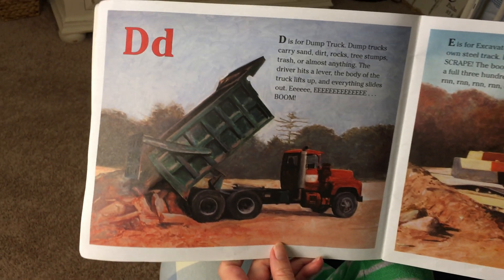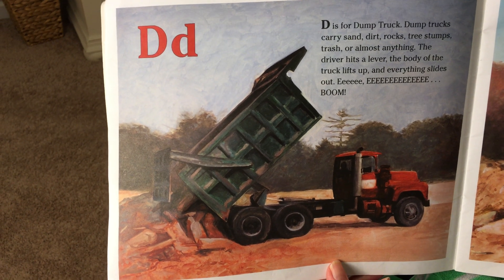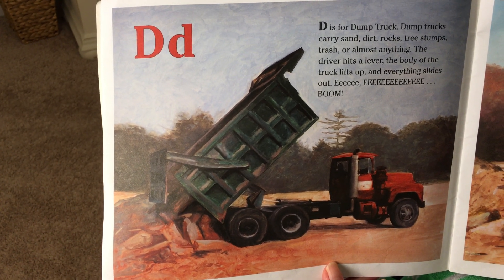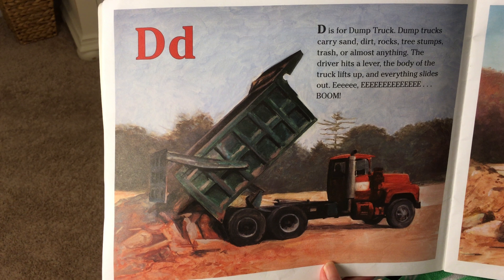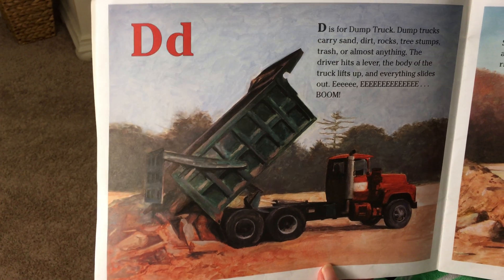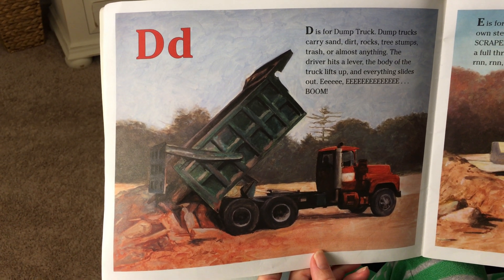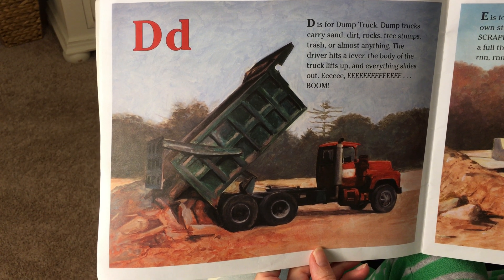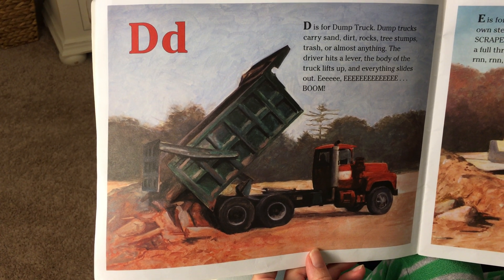The Construction Alphabet Book (informative)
The Construction Alphabet Book
Author: Jerry Pallotta
Illustrator: Rob Bolster
Publisher: Charlesbridge Publishing
Recommended Age Range: 3-7 years old

Overview and Concept
This book uses the framework of the alphabet to introduce young readers to a wide variety of construction equipment and vehicles. From common sights like a bulldozer to more specialized machines like a knuckleboom loader, each letter of the alphabet is represented by a different piece of equipment.

The genius of the book is that it goes beyond a simple "A is for Ambulance" format. Pallotta provides engaging, factual descriptions that explain what each machine does, how it works, and why it's important on a construction site.

Structure and Content
Alphabet Format: Each page focuses on one letter (e.g., "A is for Aerial Lift," "B is for Bulldozer").

Detailed Descriptions: For every machine, the text describes its function in a simple yet informative way. For example, it doesn't just say "this is a crane," it explains how the crane's boom and hook are used to lift heavy steel beams.

Illustrations: Rob Bolster's illustrations are a key highlight. They are bright, clean, detailed, and visually appealing to children. The machines are often shown in action, digging, lifting, or moving dirt, which helps children understand their purpose.

Comparison and Contrast: A particularly engaging feature is that Pallotta often compares machines. For the letter C, he introduces the Crane but then also shows a smaller "Cherry Picker" (a type of crane), explaining the differences between them. This makes the book more dynamic and educational.

Humor and Fun Facts: The author includes light humor and interesting facts to keep children engaged. For instance, he might joke about a machine's funny name or unusual look.
The Construction Alphabet Book is far more than just an ABC book. It's a brilliantly executed, informative, and highly engaging nonfiction picture book that turns a child's fascination with big trucks into a genuine learning opportunity. It's a frequent favorite and a highly recommended addition to any young child's library.

Check out for more - Kids & Family Together Story Picture Books Collection
(Read/Listen & Learn)-American English-Educational.
Read by Sarah J. Leisan